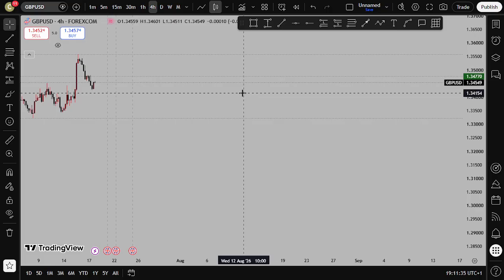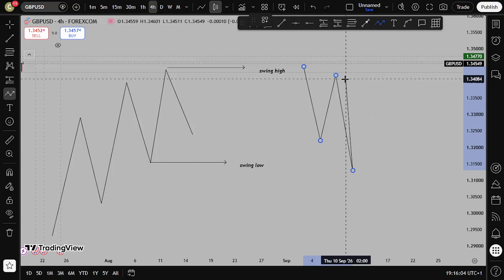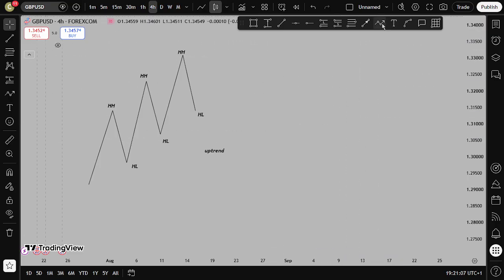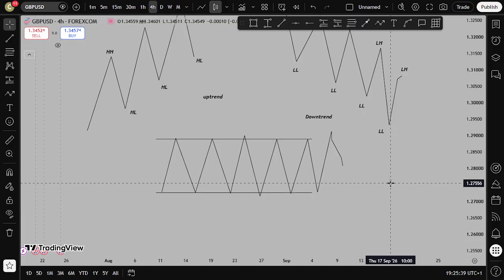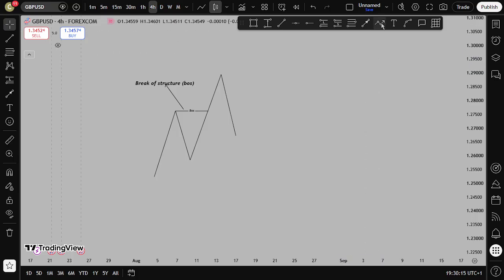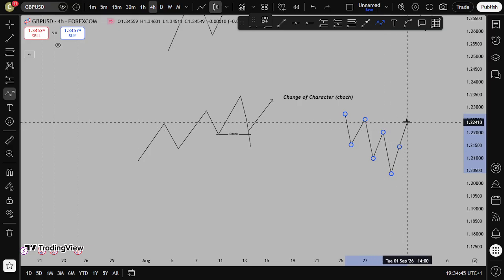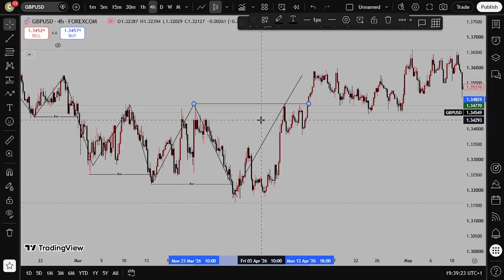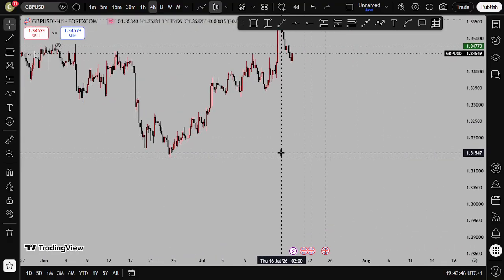Basic Market Structure Explained (Beginner's Guide to Reading Price)